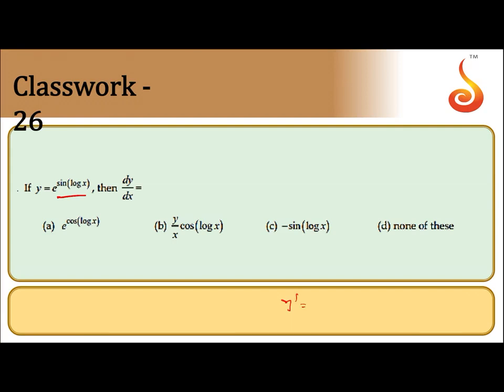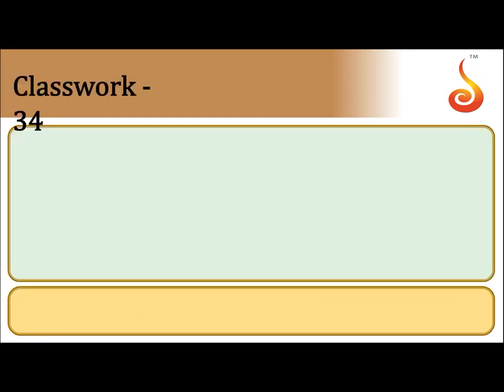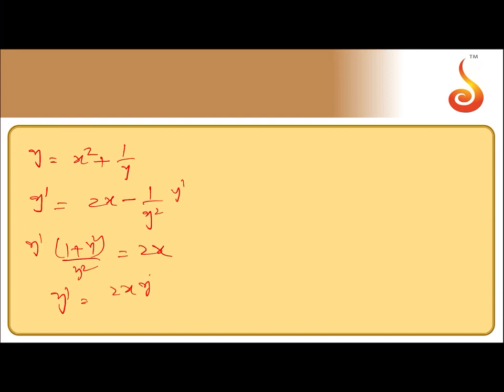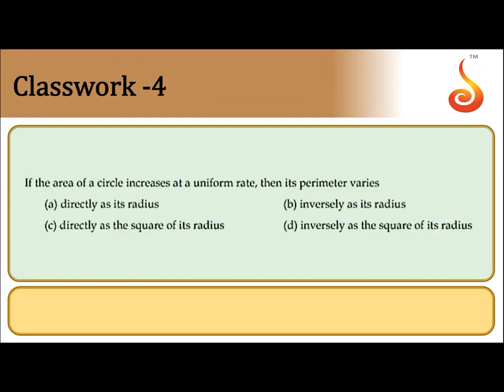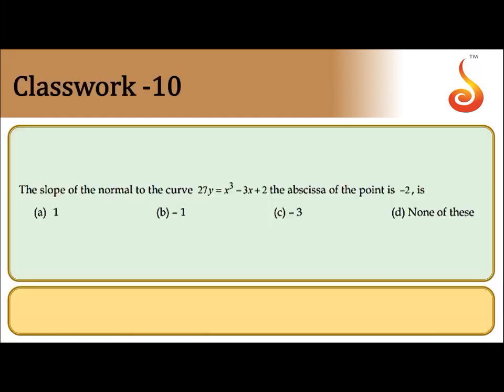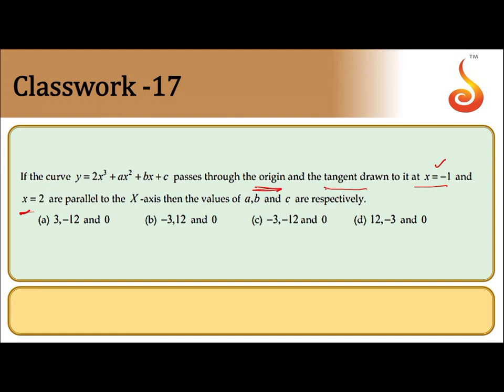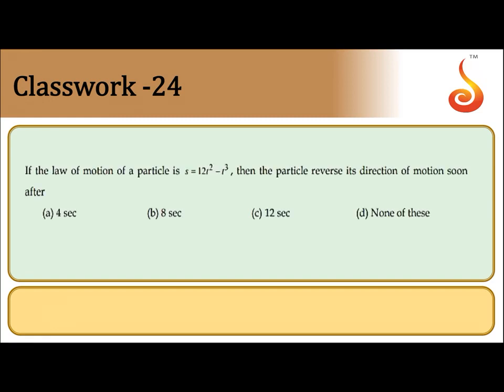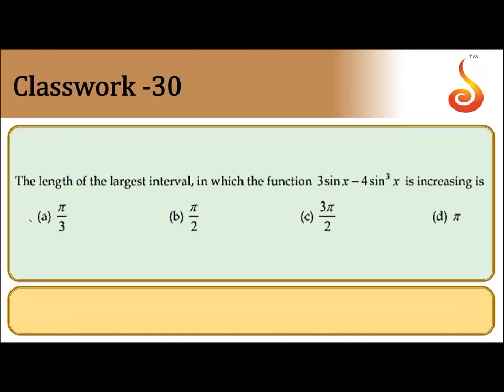GetCETgo | KCET | Maths | Problem Solving (Part 2) | Differential Calculus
Welcome to the Online Classes for KCET! This lecture will cover Part 2 of Problem Solving from the chapter — Differential Calculus. We are sure you will have an effective learning experience.